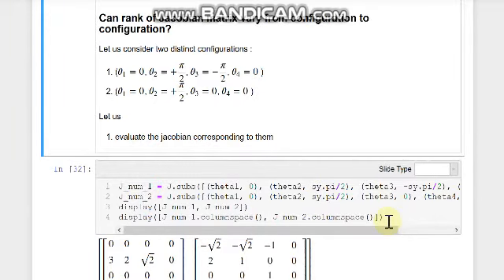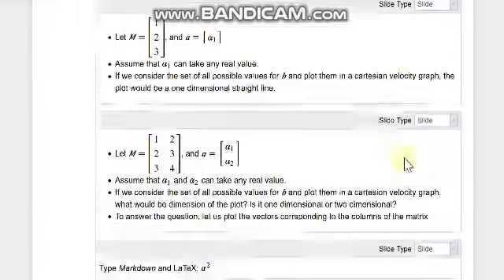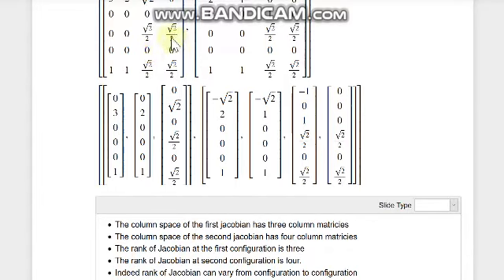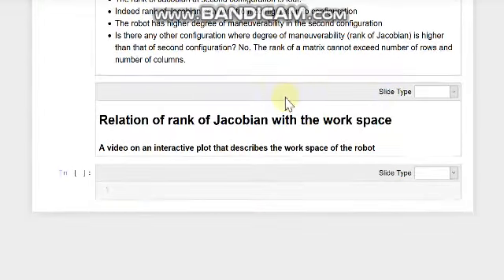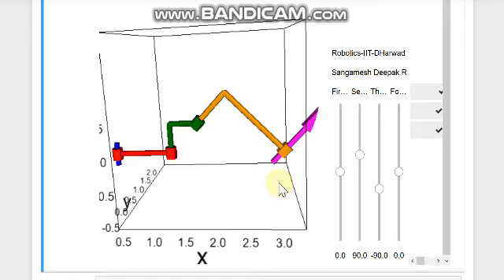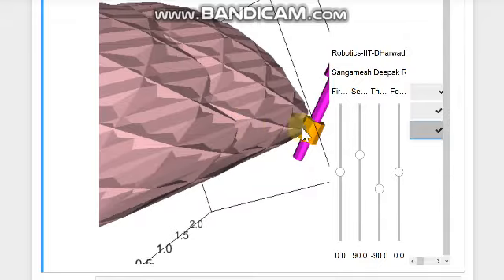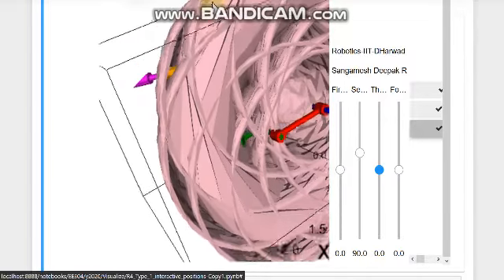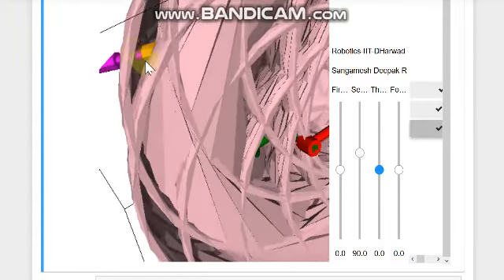Rank deficiency on the boundary of workspace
In a 4-revolute jointed robot, two configurations are considered. Jacobians and their rank for the two configurations are computed.  In the first configuration, the origin of the last link's local frame lies on the boundary of workspace. In the second configuration, the origin lies inside the workspace. The Jacobian-rank in first case (3) is less than that of second case (4). Is this a mere coincidence or a general trend?

Video designed, created and edited by Dr. Sangamesh Deepak, for EE304: Robotics course in IIT Dharwad.